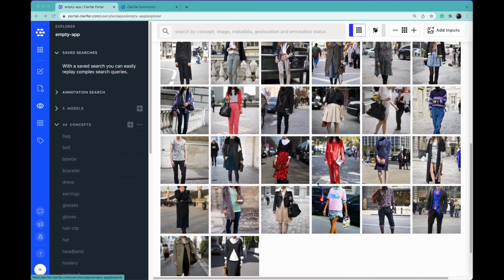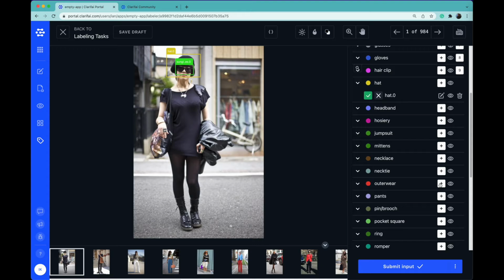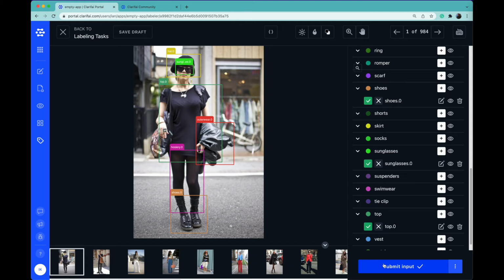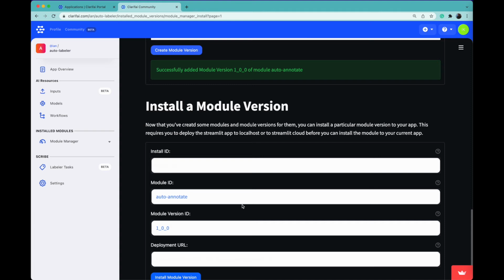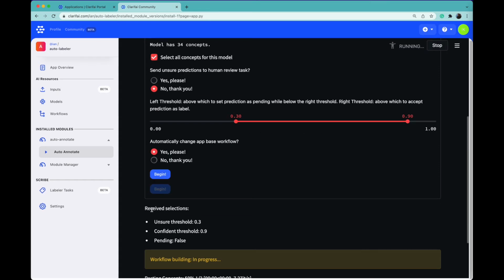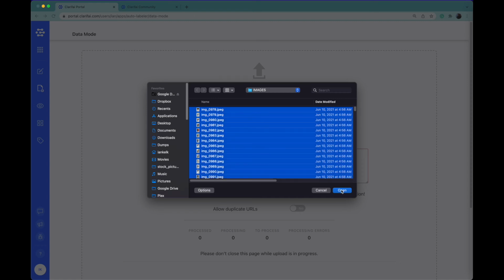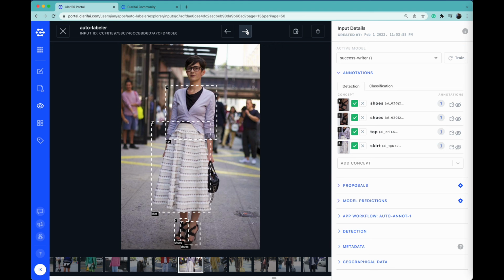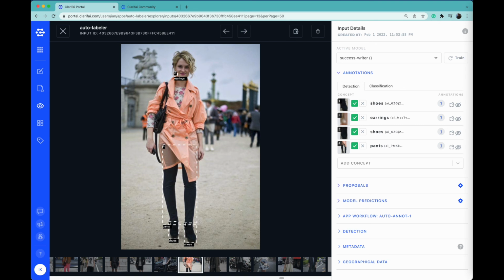Auto Annotation Workflow Creator Demo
Manual labeling of images is a slow, repetitive task. As an experiment / proof of concept, we created a Streamlit app that wraps our API to generate auto-annotation workflows.